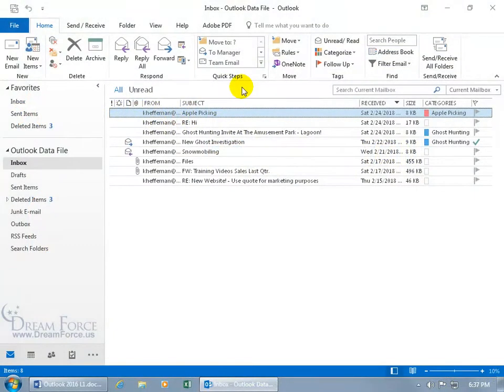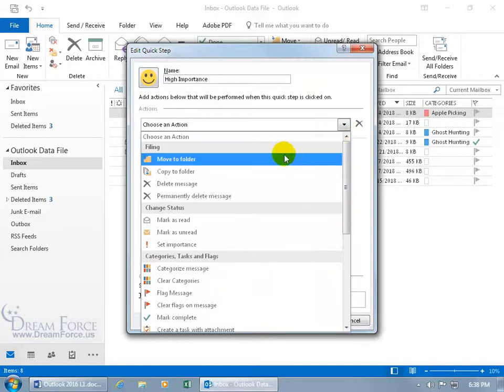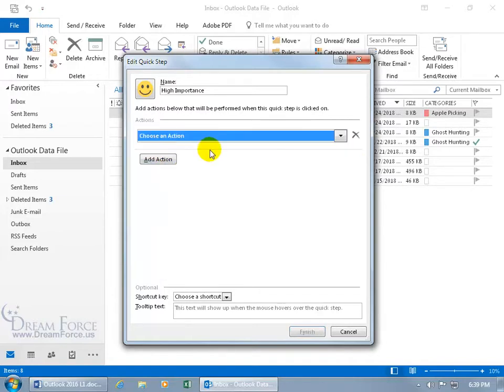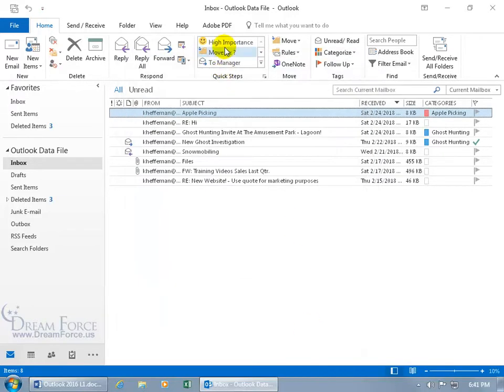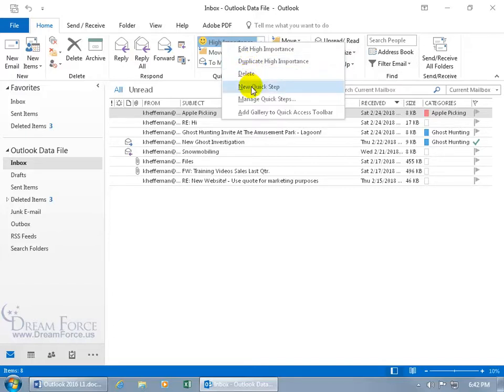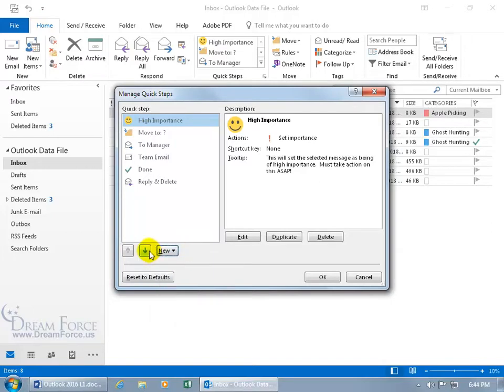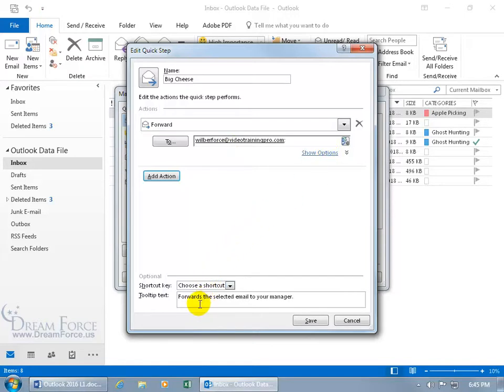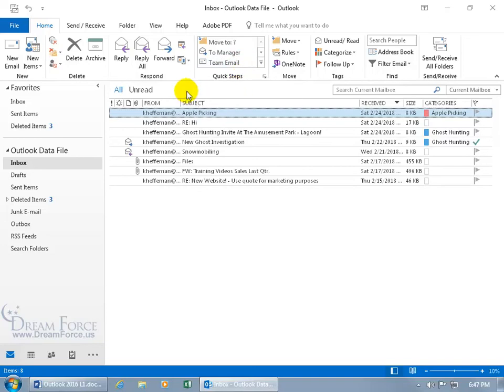Microsoft Outlook 2016: Quick Steps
Microsoft Outlook 2016 training video on how to use the Quick Steps feature which takes common tasks that require or involve multiple actions, and combining into a single click!